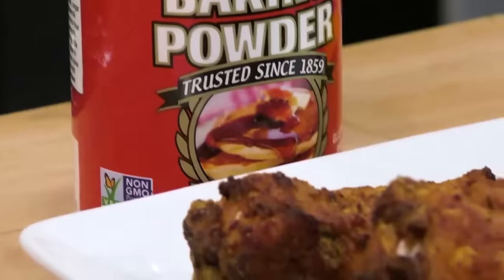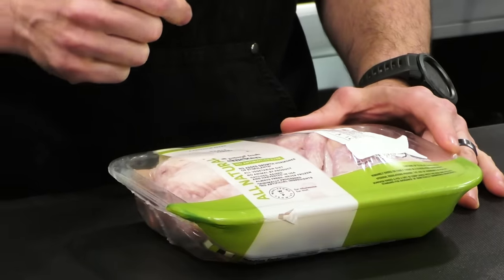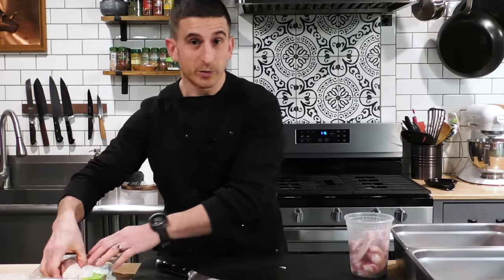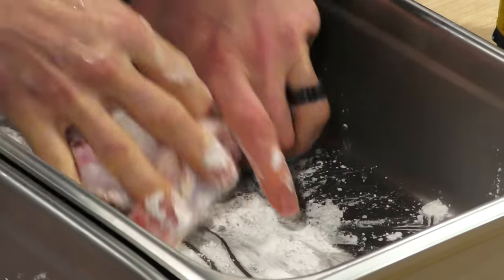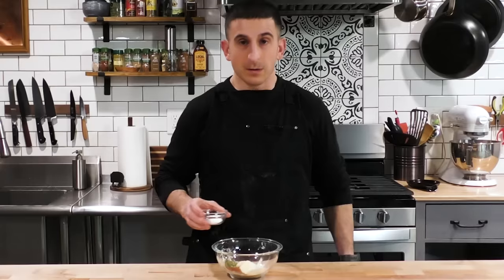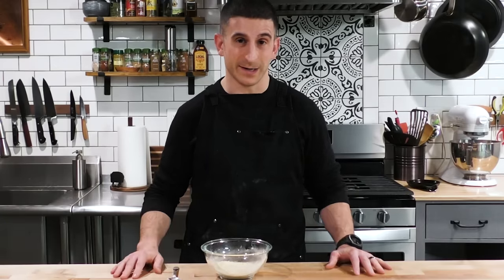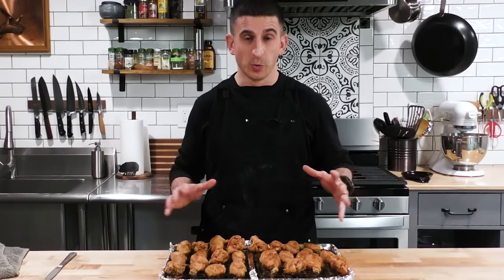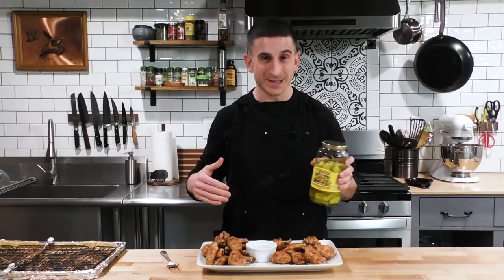The Crispiest Wings I Have Ever Made In The Oven! | Crispy Chicken Wings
Get ready to achieve ultimate crispy goodness with your chicken wings! In this video, we compare two methods for achieving the perfect crunch: using baking powder and a combination of baking powder and cornstarch. Join us in the kitchen as we reveal the secrets to irresistibly crispy wings that will have you hooked from the first bite.

INGREDIENTS

Garlic Parmesan Dry Rub
• 2 tbsp fine powdered parmesan cheese
• 1 tbsp granulated garlic
• 1 tbsp fine garlic powder
• 1 tbsp onion powder
• 2 tsp chicken bouillon
• 1 tsp ground black pepper
• 1 tsp smoked paprika
• 1 tsp dried parsley
• 1 tsp salt

COOKING TIMES & TEMPS (Convection setting ON)
1) 375F for 20 min, flip and season
2) 425F for 20 min, flip and re-season
3) 425F for 15 min, flip and re-season
4) 425F for 5 min, flip and re-season
5) Remove from oven, flip and let cool for 5-10 minutes.

🎥 RECORDING EQUIPMENT
• 🎤 Shure MV7 USB Podcast Microphone
• 📹 Panasonic HC-WXF1 4K Cinema-like Camcorder

If you enjoyed this video, please consider supporting me to help create more content! Making these videos is a labor of love, but it's not free. Every bit helps and is greatly appreciated!

If this video brought value to you, drop a ❤️ LIKE, 💬 COMMENT, and SHARE on your favorite social platform. Every interaction truly means the world!

Hey there! I’m Chef Ange 👨‍🍳: A passionate self-taught chef who's learned the ins and outs of the kitchen through trial, error, and lots of fun. I transitioned into the culinary world after a rewarding career in sports and fitness training. While I lean towards healthier dishes, I have a soft spot for wings, pizza nights, and a delectable cheeseburger. Dive into my culinary adventures and let's create some food magic together!